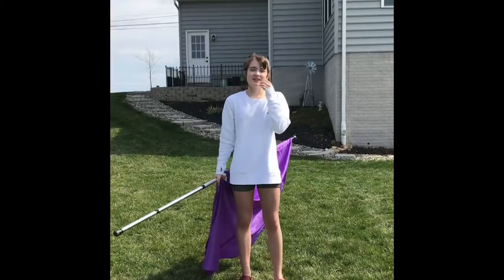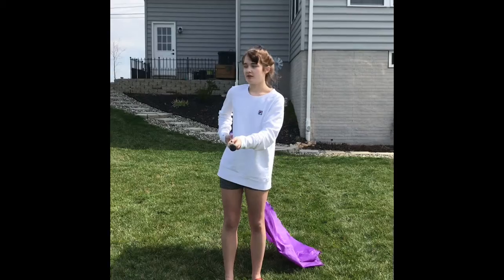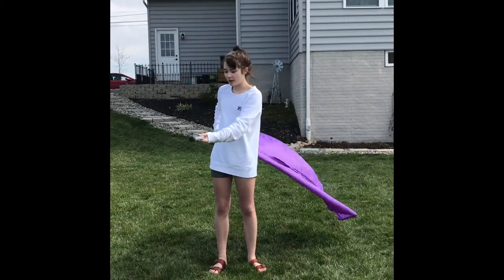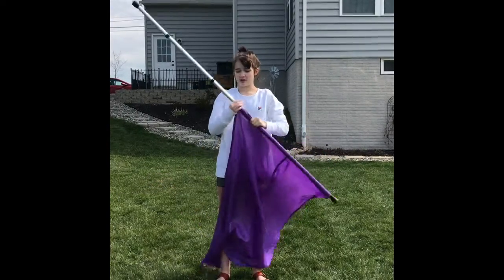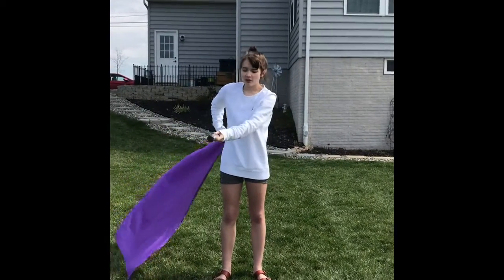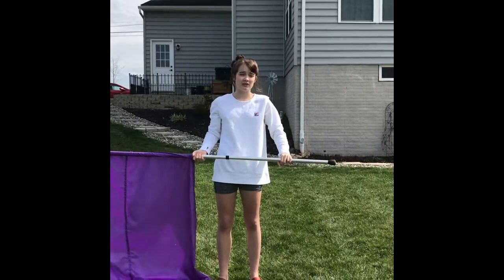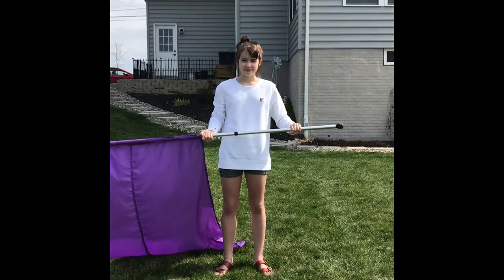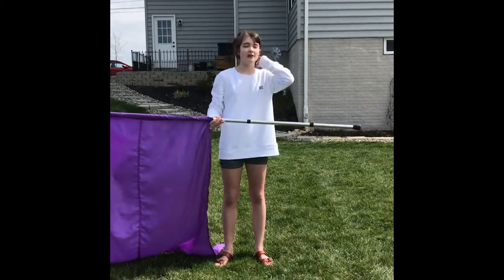Parallel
Learn Parallels with Kylie!